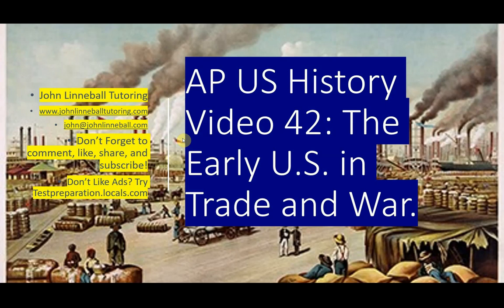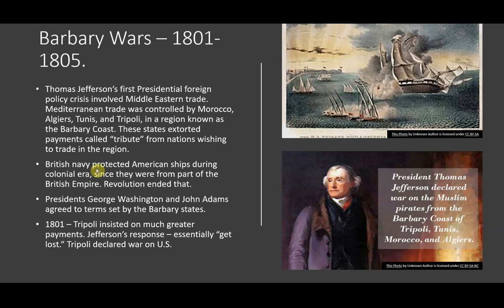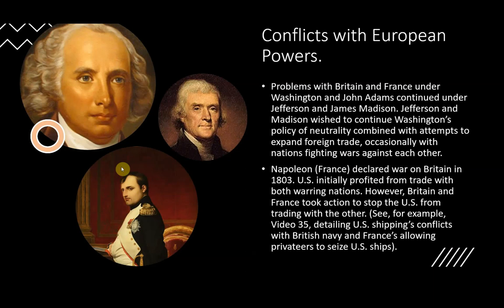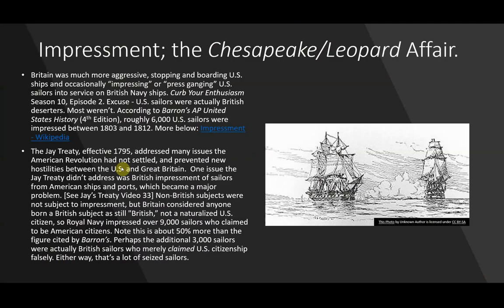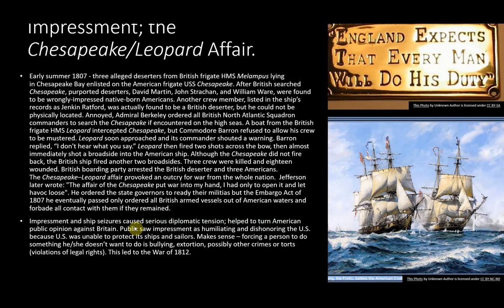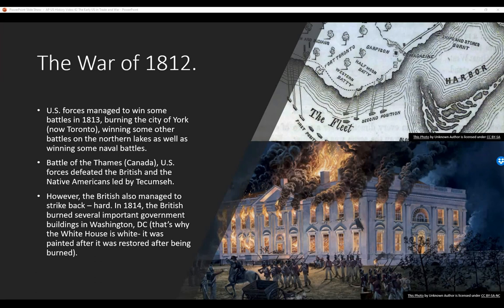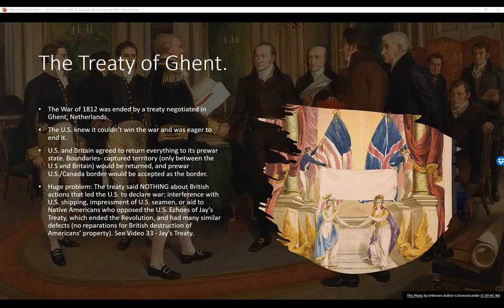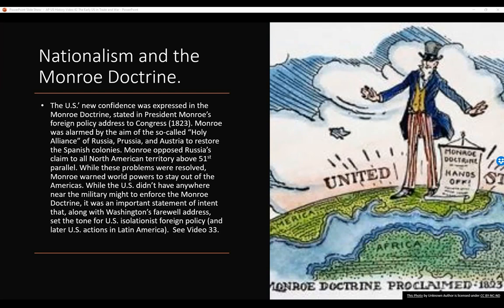AP US History Video 42: The Early United States in Trade and War.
• Notes for AP US History Video 42: The Early U.S. in Trade and War
• What We’re Covering Here (Including Jump Links):
 Effects of New Foreign Trade and Territorial Expansion. 0:19
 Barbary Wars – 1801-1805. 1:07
 Conflicts with European Powers. 3:45
 Impressment; the Chesapeake/Leopard Affair. 5:01
 Free Trade and “Peaceful Coercion;” The “O-Grab-Me” Act. 14:38
 Macon’s Bill Number 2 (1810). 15:49
 The War of 1812. 16:48
 Hartford Convention; Opposition to the War of 1812. 19:40
 The Treaty of Ghent. 21:14
 “Old China Trade.” 22:14
 Nationalism and the Monroe Doctrine. 24:09
 Did You Find This Video Useful? 25:21
 Contact Me: 27:23
 NOTE: This is NOT a Substitute For Your Classes, Text, Etc. : 28:06

Who’d Like This:
 Students taking advanced placement U.S. history; anyone who’d like to learn some basic U.S. history.
Source Material For this Video:
• This video is based on my general knowledge of US history, and what I could access/verify using Google.
• While this should help you do well on the AP US History test, I can’t be responsible for what your teacher thinks is important and asks you about in his or her own tests, homework, etc. Please read your class text(s) and pay attention to what your teacher says in class.
• Embargo of 1807 - THE DIFFICULT YEARS FROM EMBARGO TO THE WAR OF 1812
• Treaty of Ghent : Treaty of Ghent - Wikipedia

Don’t Like Ads?
I have a new site on locals.com – testpreparation.locals.com  Check it out! There will be exclusive content on there for my supporters, and you can see these videos WITHOUT ads!
I’m also now on LBRY- a cool new archive with way less BS than other video streaming services – at lbry.tv@JohnLinneballTutoring

A Few More Notes/Requests:
This is the best way to help me, and it costs you NOTHING. I get ad money if I get 1000 subscribers and 4000 hours of watch time in a year.
If you found this video helpful, why not consider helping me make more videos (each one of these takes hours to make!) by donating a couple of dollars or more through my PayPal I'd appreciate your support. Thanks in advance!